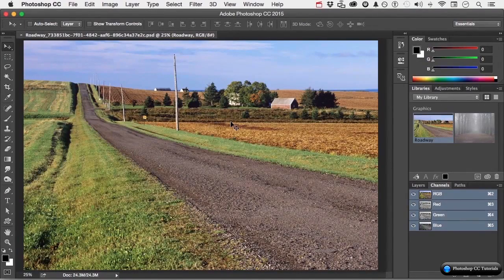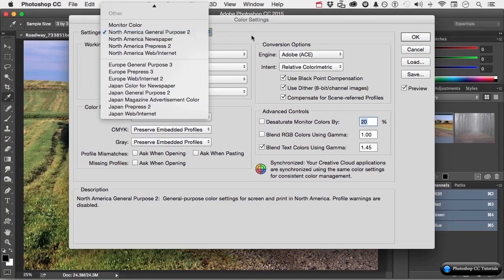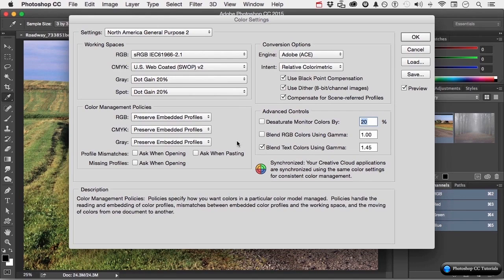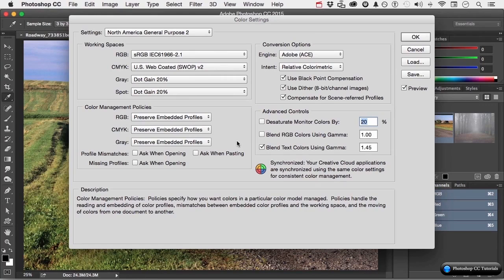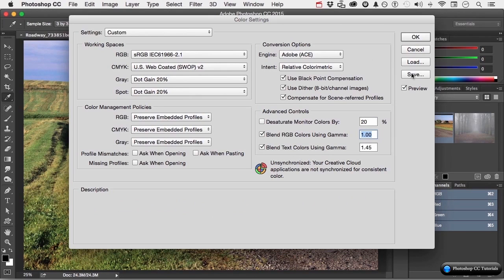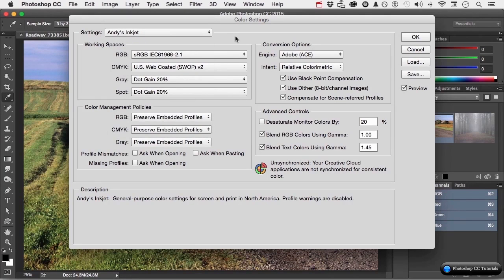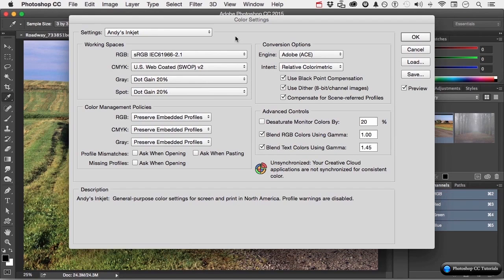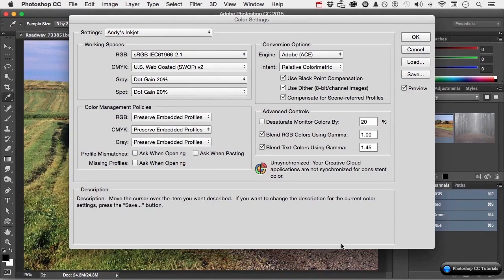#06 How to Customize Color Setting - Photoshop Tutorials for Beginners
How to Customize Color Setting - Photoshop Tutorials for Beginners

when you're working in adobe photoshop. There are a lot of reasons, why you might want to create a customized profile. In this Photoshop Tutorials for beginners playlist, I made in depth details for color customizing formula. Let's go back up to the word edit and go into color settings. We have all of these and if you really don't want to take a lot of time to figure out.

 what all of those options mean, we will talk more about those later, you might want to use one of these and not worry about it and chances are it's going to be great, but what if say. for example, you go out to a four-color press. I won't tell you something they have precise information on color settings for your color space.

 that they would like you to use. now they may actually have the file they can give you in which case you click over here on the word load you find the file where you put it and you load it and all of the stuff will change based on what they want for.

they’re for-color press and if they've got it, I totally recommend you use it, but there might be ways that you work. say with your inkjet printer’s things like that where you're working and you found that a certain way to set this up works best for that particular printer.

So, you want to make your own, well you just come in here and begin making changes. let's just say, for example, we want to use blend RGB colors using gamma and maybe. that's the only thing we change because we're going to talk more about this stuff. later we now have the word custom over here on settings.

 what you do is click Save that's going to take you here and this is where you want to put this. I’ll just call that Andy's in jet and delete it later. the reason we want to put them into settings is because if you do it here. let me show you let's click Save it photoshop for beginners YouTube will give you the ability to add some notes here.

 if you want to do that click OK again. it will appear in the list. you'll see it there if you don't use the settings folder. it won't be there, what you'll have to do is, go to the word load and try to find it again. there are a lot of reasons why you might want to set up your own custom color settings based on your output devices.

 when you do, they will always be here until you
change them again, but if you save them you've got them anytime you need them and don't forget where they're going to be they're going to be right here. what does that mean you can give this document the CSS file to somebody else. they can then click load and actually bring it into their system. so, that you're all on the same page. don't forget to subscribe my channel. you can save these things. that's a very important thing to remember